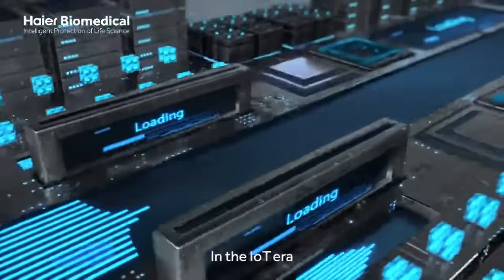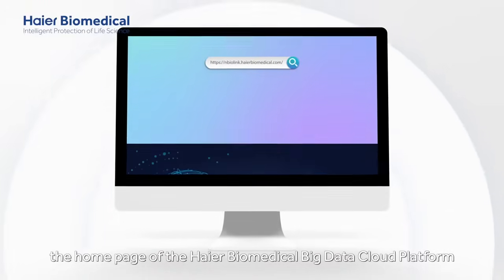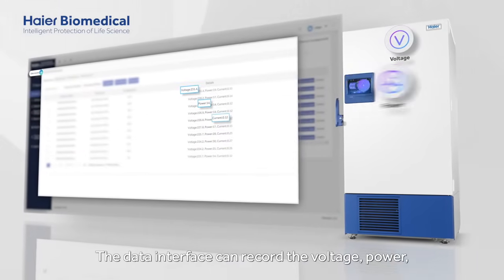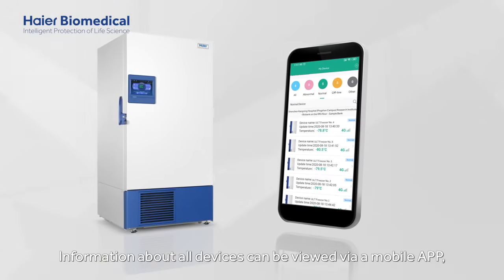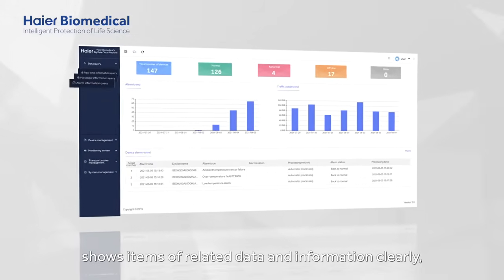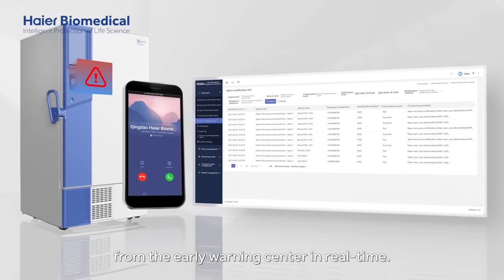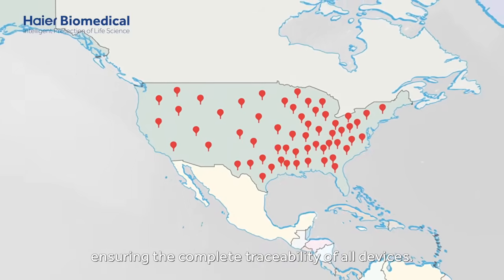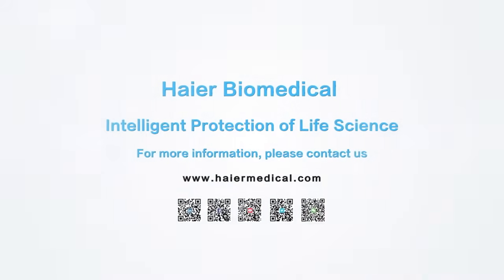Haier Biomedical IoT Cloud Platform Demo Video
In the IoT era, Haier Biomedical pools big data through different networked appliances to create an IoT exclusive cloud platform and present full-scenario solutions based on IoT ecological technologies. It allows users to monitor the running status of the equipment in real-time based on the PC and mobile terminals and realizes interconnection between people, devices, and samples and whole-process traceability.

Based on IoT technologies, the home page of Haier Big Data Cloud Platform allows the customized definition of interfaces to record the operation of all devices in an all-around way.